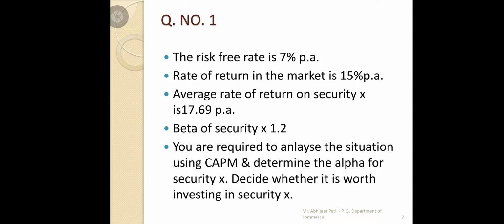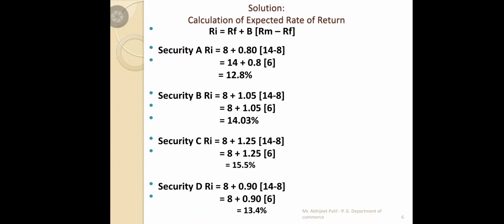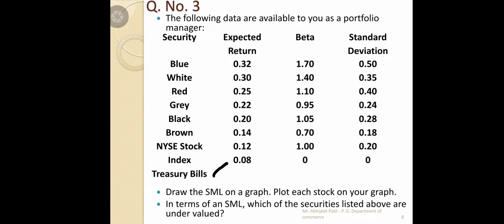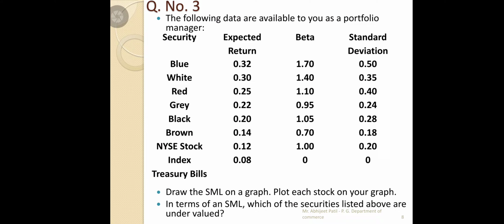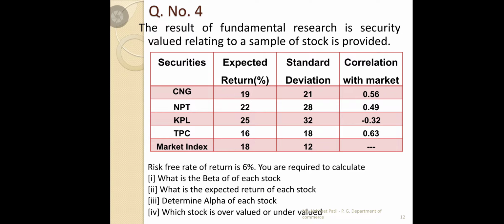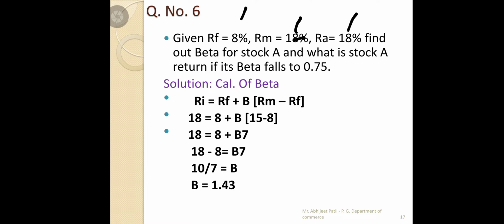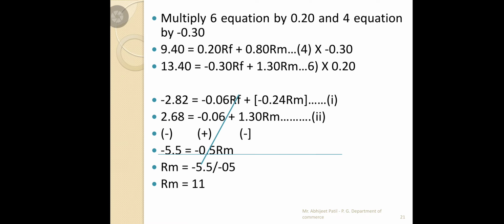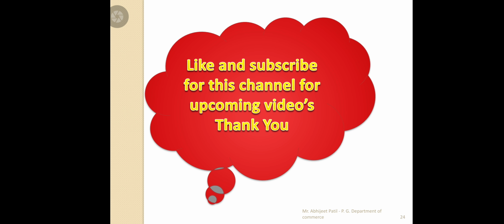Practical Problem on CAPM Of Unit - III Capital Market Theory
Subject : Security Analysis and Portfolio management